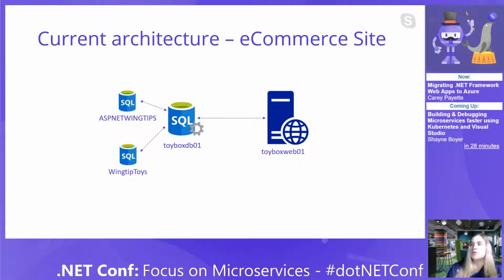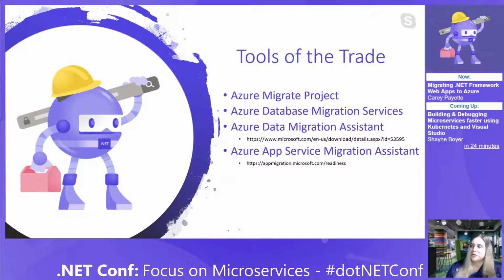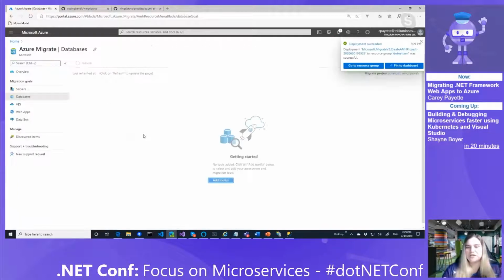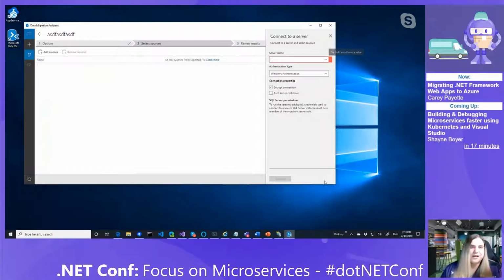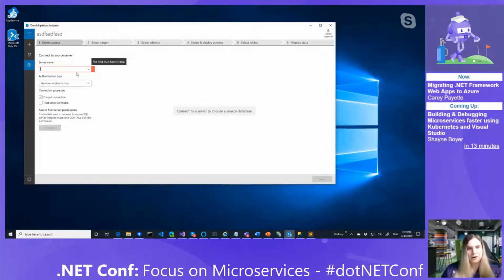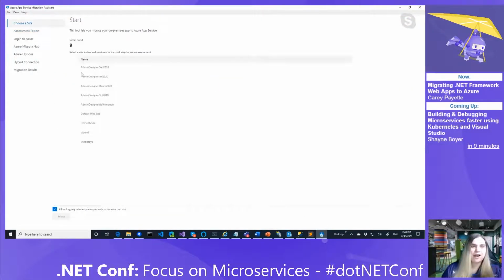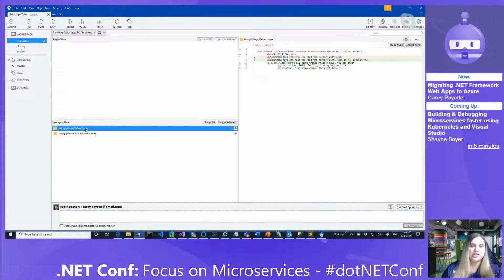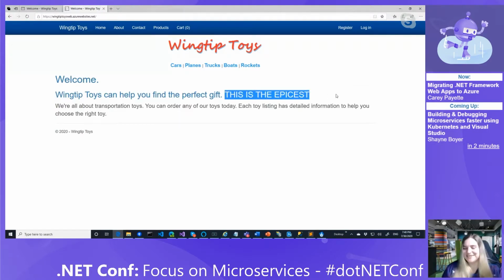Focus on Microservices Migrating NET Framework Web Apps to Azure